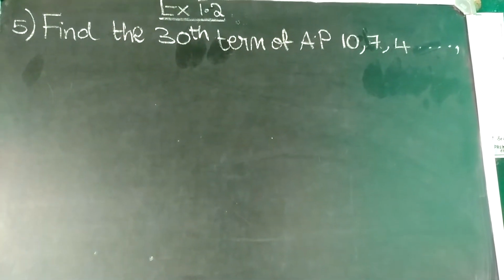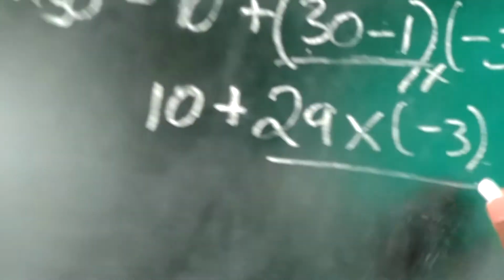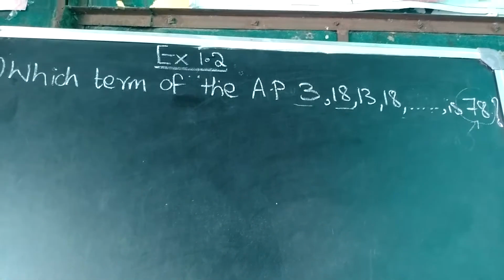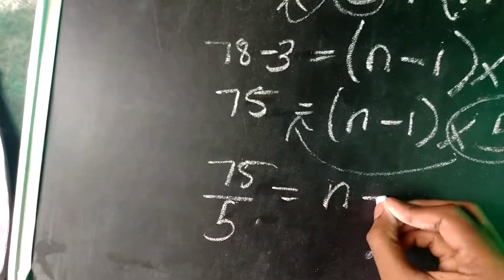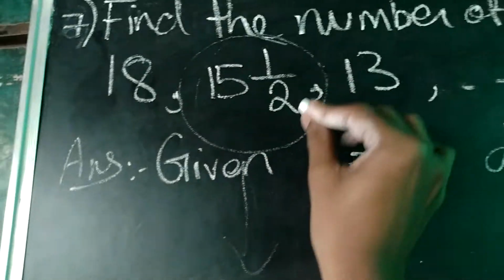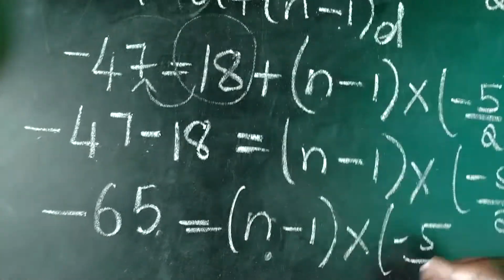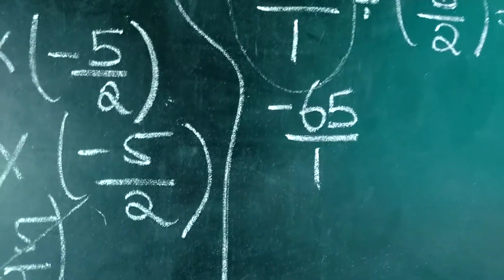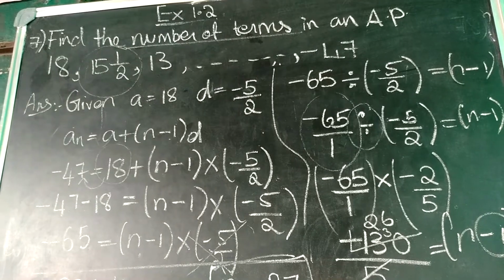AP Ex 1.2/ PART 03/CLASS 10/ENGLISH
This video is about understanding the concepts of AP

If u haven't watch first 2videos,Do watch that video for better understanding, uploaded in my channel..